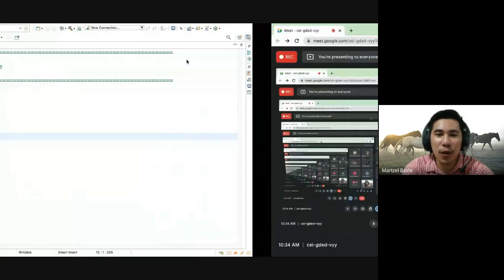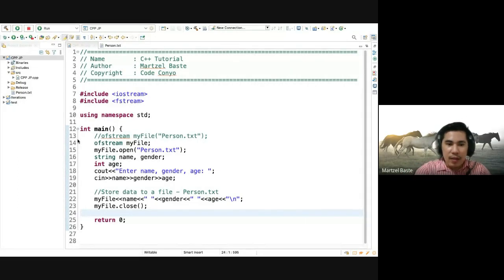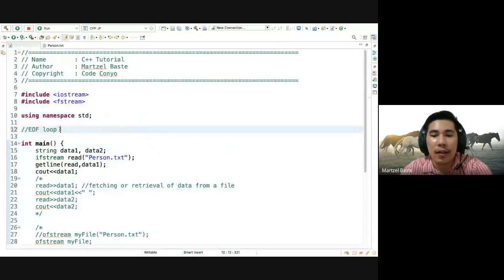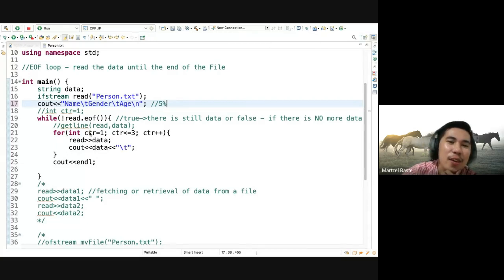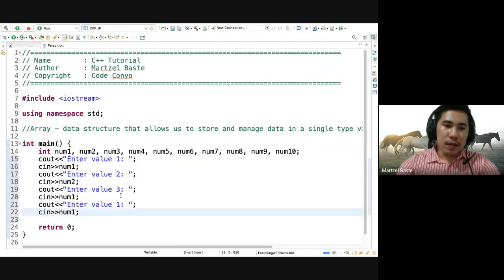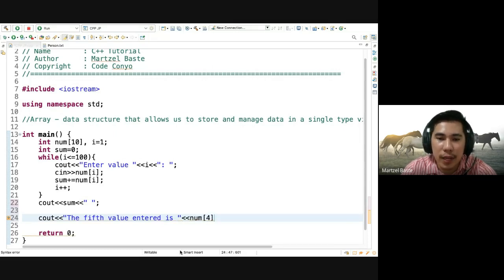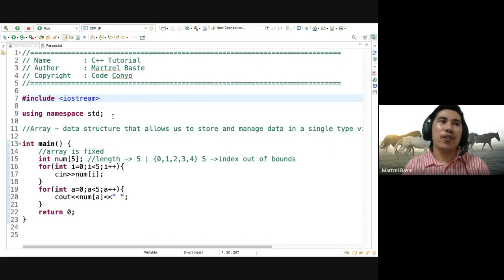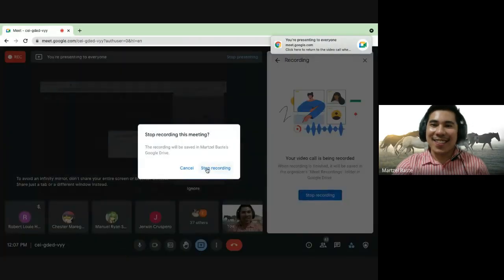C++ EOF and Arrays